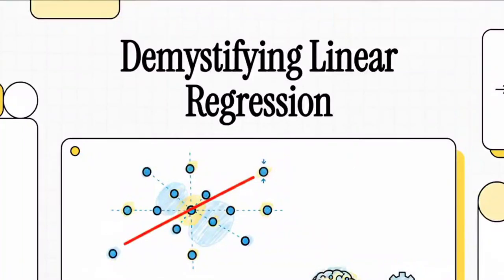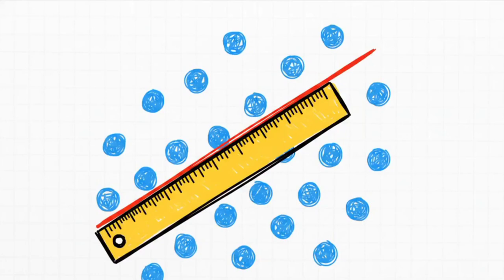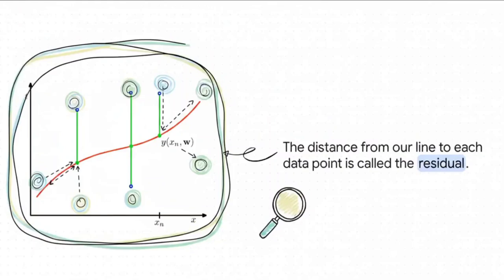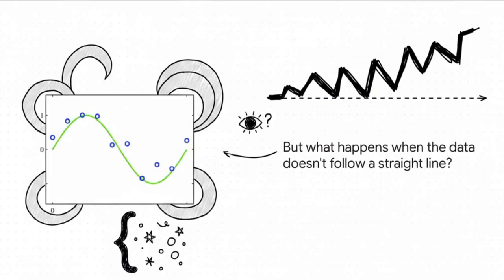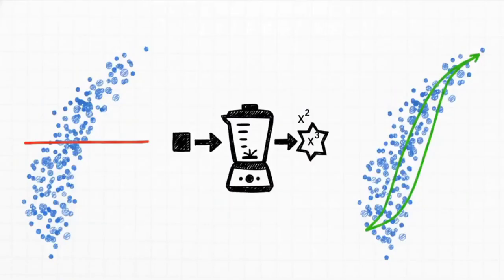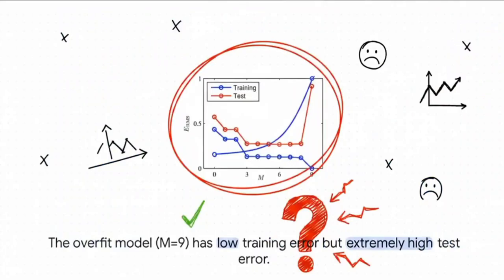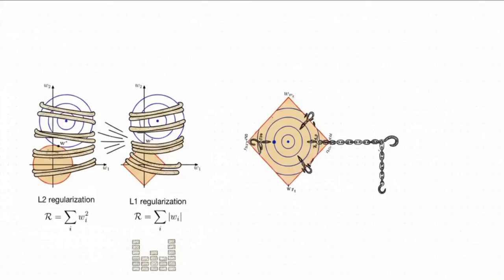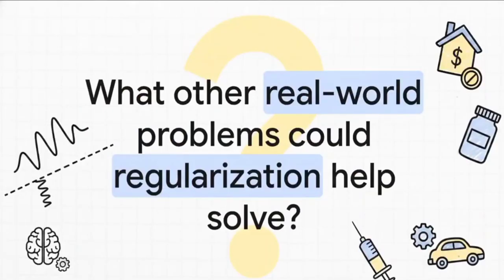CREATE X ARTH | Concept Familiarization : Understanding Linear Regression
Before you watch my next video, familiarise yourself with the concept of Linear Regression, a fundamental pillar of Data Science and Artificial Intelligence.